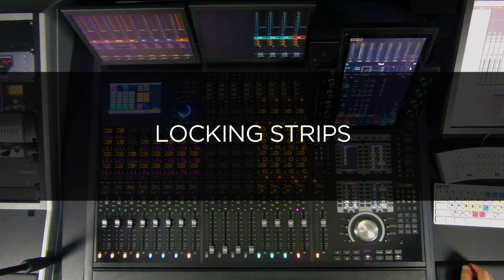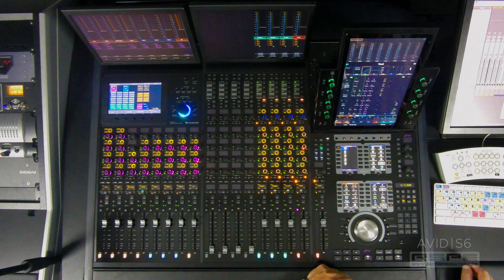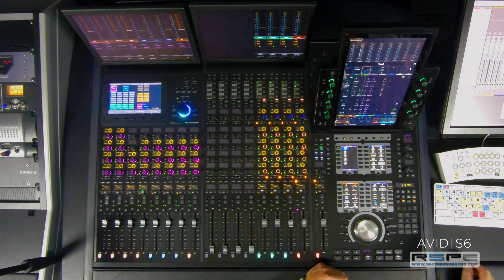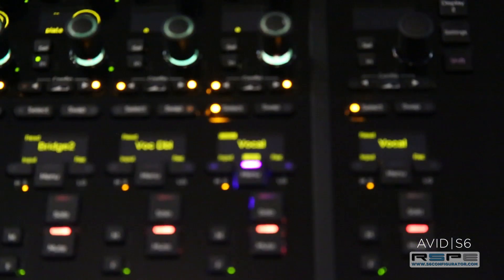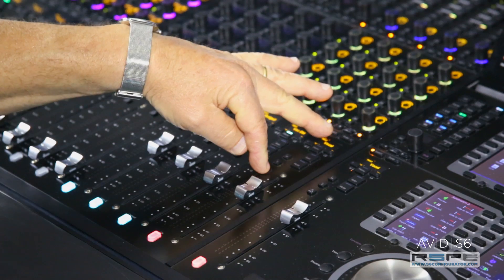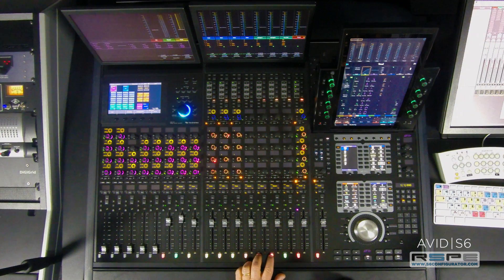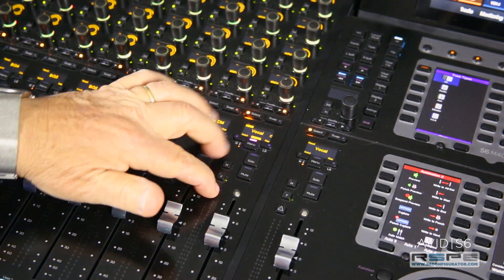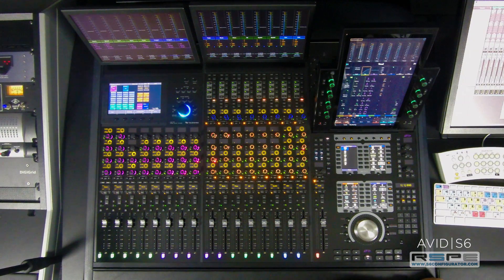Avid Pro Tools | S6 Tutorial - Locking Strips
In this Avid Pro Tools | S6 quick tutorial, Gary Lux demonstrates Locking Strips. A feature added in software v2.2, Locking Strips allows you to lock any strip to its current location on the surface, leaving it unaffected by nudging, banking , or spilling. This is great for scoring mixers who need quick access to the dialog track, or for tracking when you need to keep the click nearby.